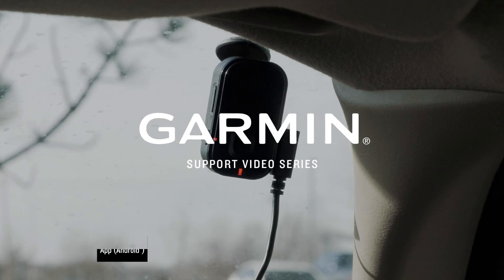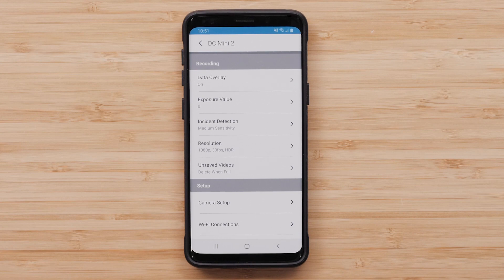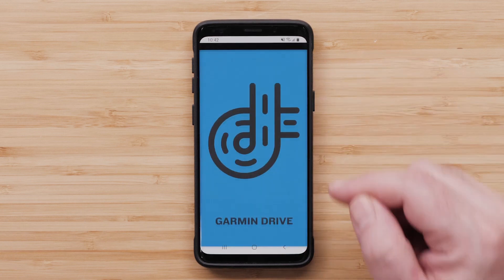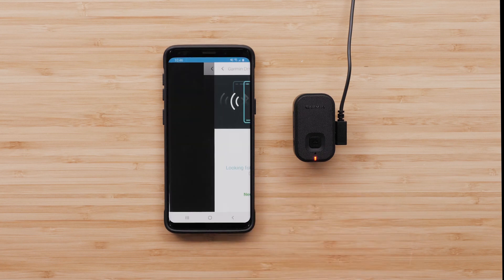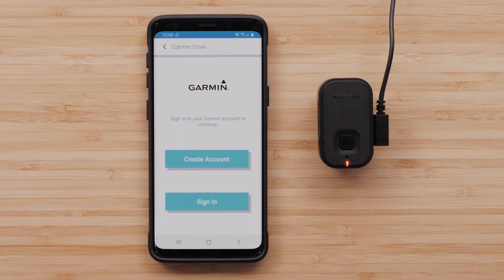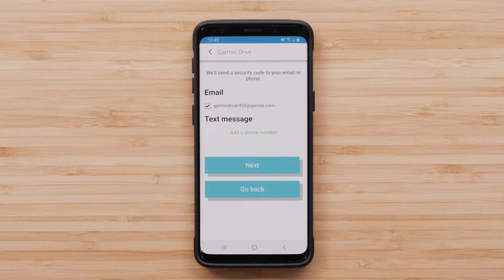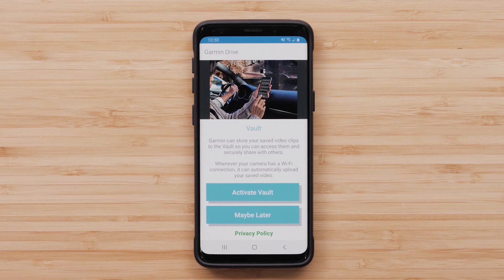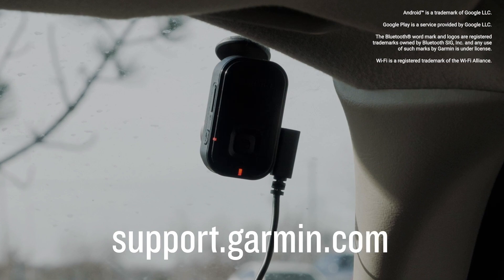Garmin Support | Garmin Dash Cam™ Mini 2 | Pairing with the Garmin Drive™ App (Android™)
Learn how to pair your Garmin Dash Cam™ Mini 2 with a compatible Android™ device running the Garmin Drive™ App.